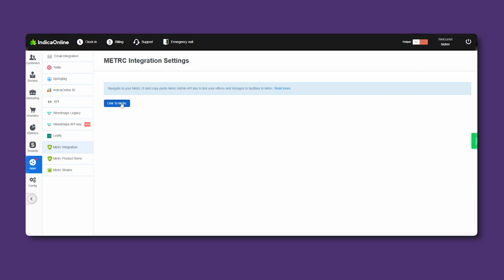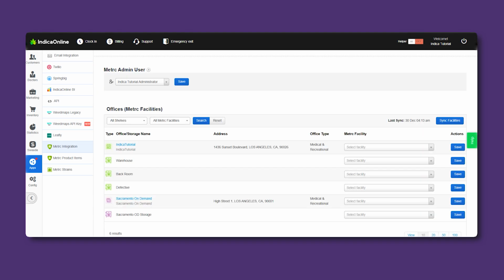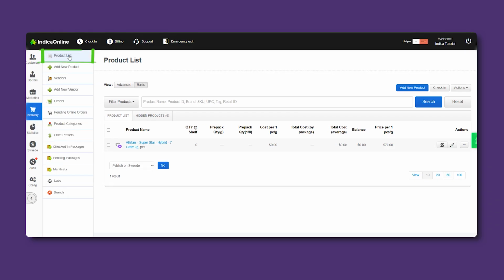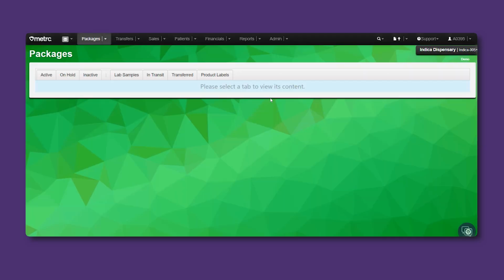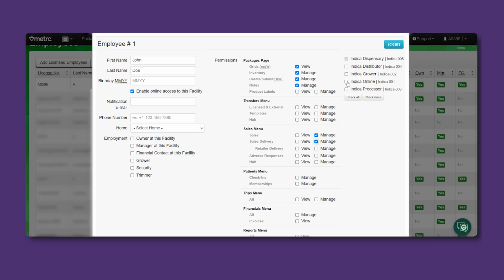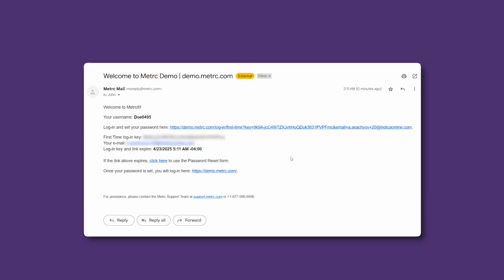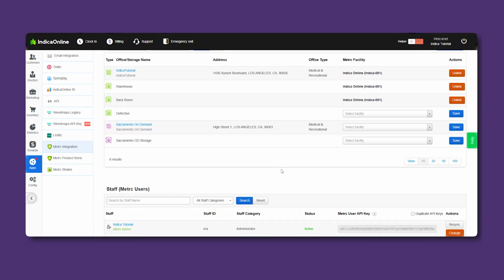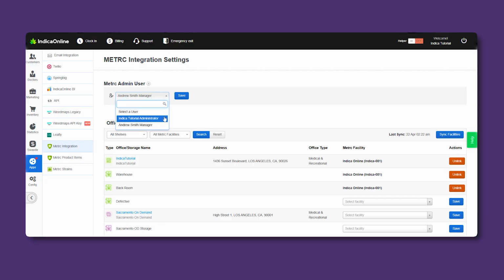IndicaOnline: Metrc Integration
Discover how our Metrc integration enables you to stay compliant without the hassle of managing two separate systems simultaneously.

00:00 - 01:42 - Starting the Integration
01:43 - 03:20 - Linking Metrc Facilities
03:21 - 06:20 - Metrc Staff
06:21 - 07:02 - Metrc Admin